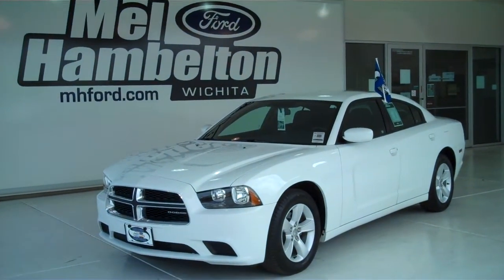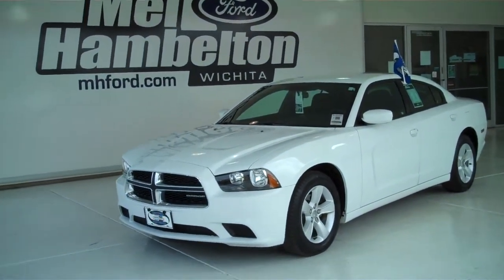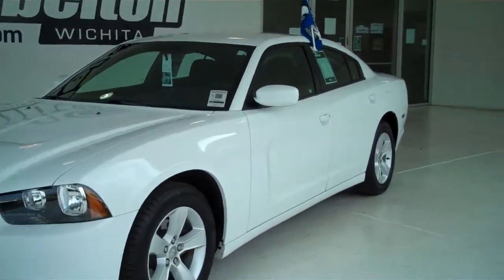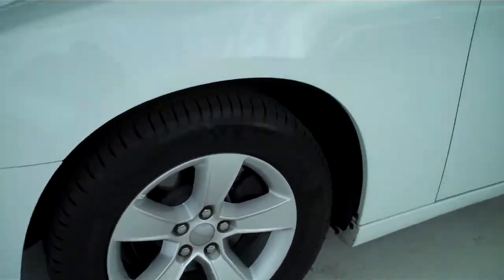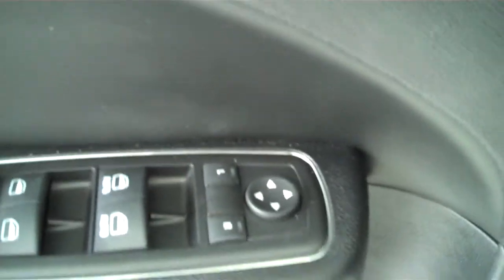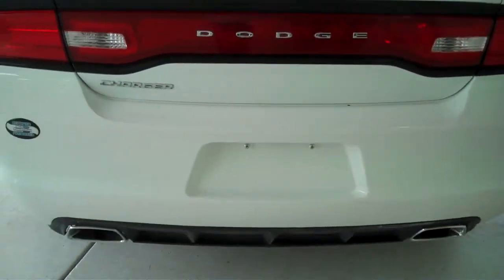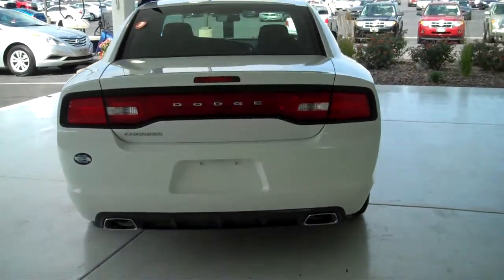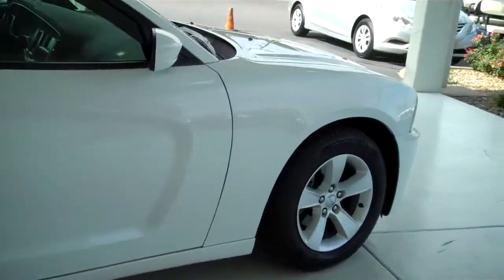P9732 - 2012 Dodge Charger